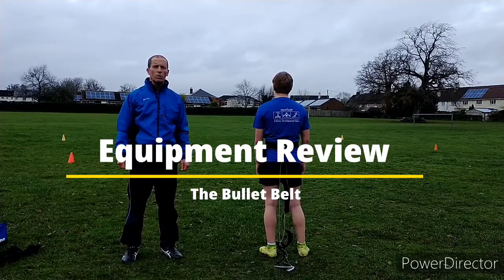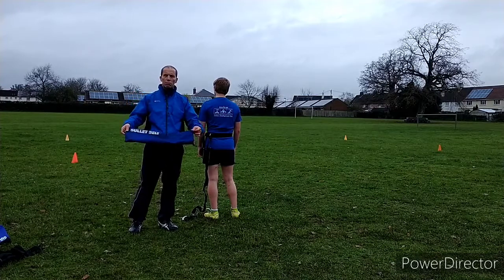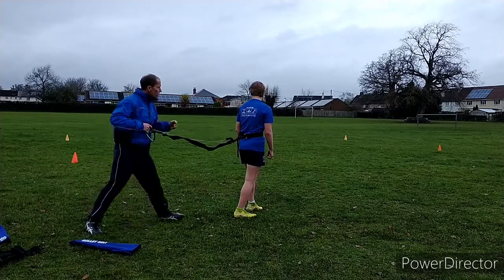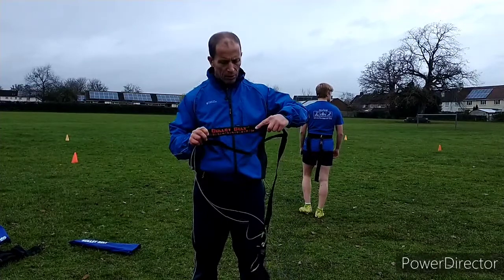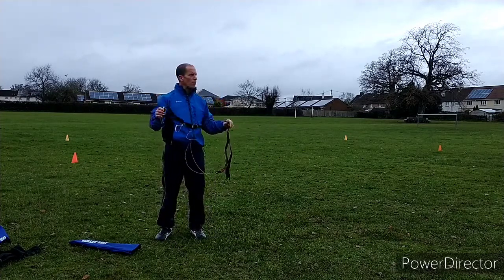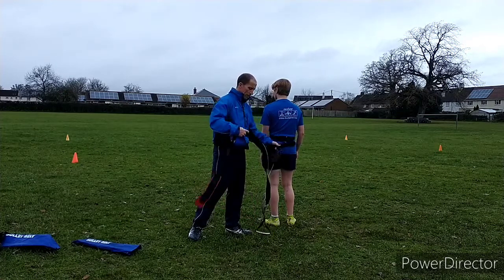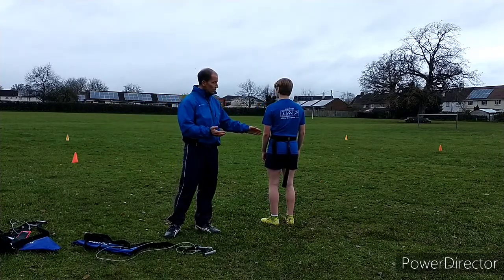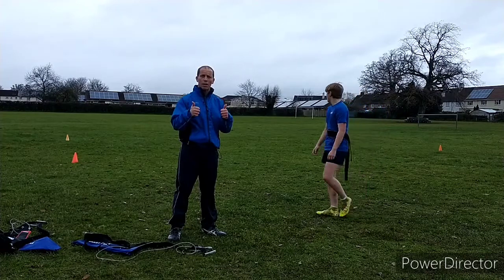Equipment Review: The Bullet Belt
A review of the Bullet Belt 'Pop + Rip' speed training system. A short video showing the 3 basic uses and two variants of the belts. This piece of equipment is used regularly by Excelsior Athletic Development Club to help its athletes get faster.
It can be used to do:
Resisted tow sprints.
A gradual rip to encourage more powerful acceleration.
A pop system to develop posture coming out of the acceleration phase.

Follow James on Twitter here: @coachexcelsior